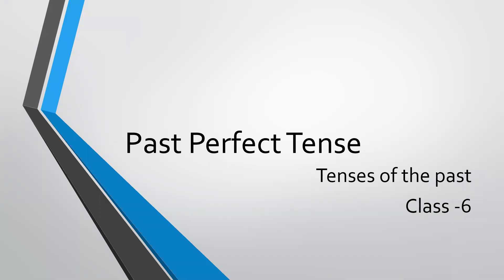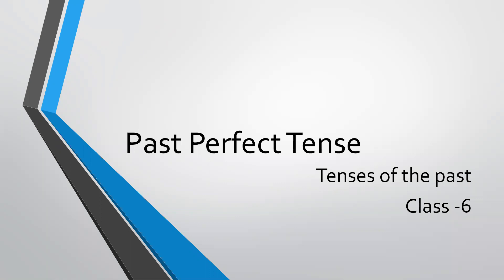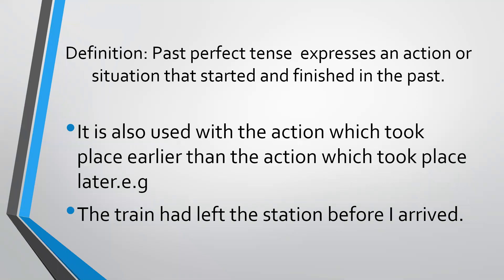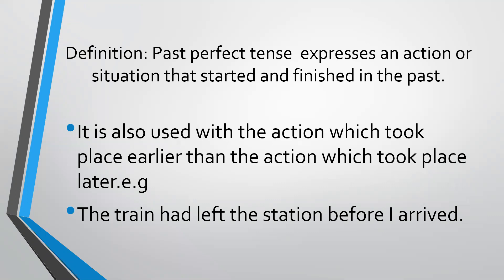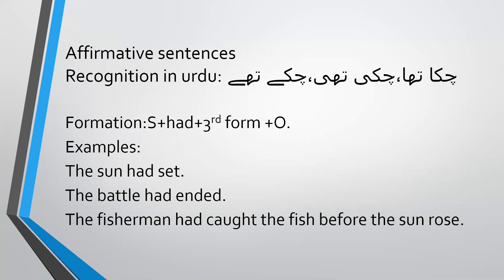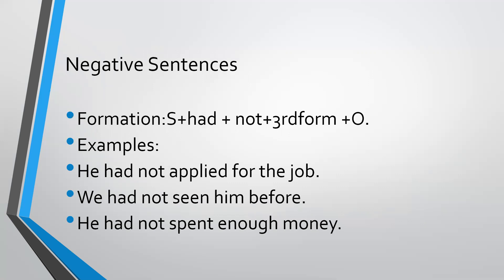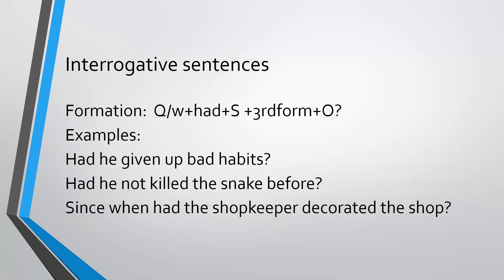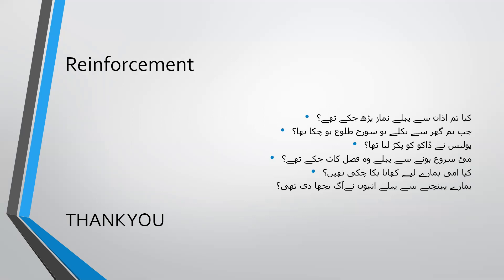Past Perfect Tense | Class 6 | Grammar